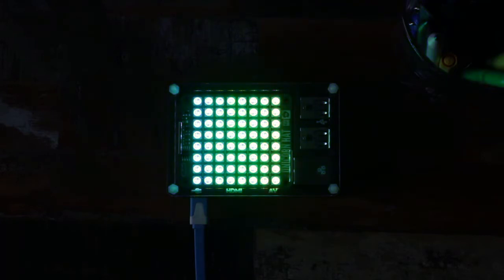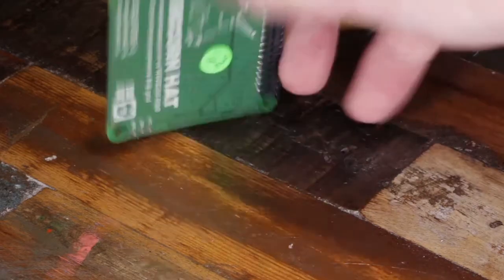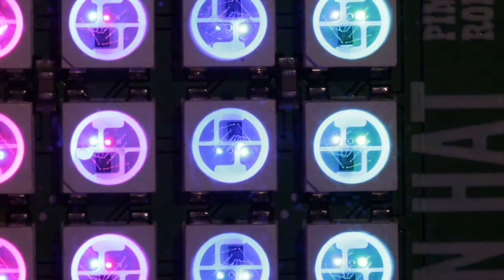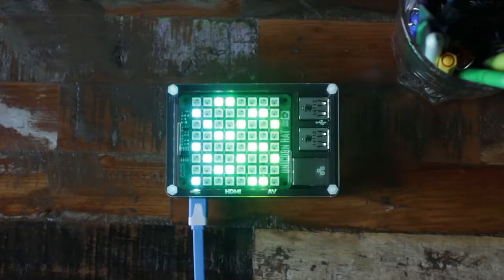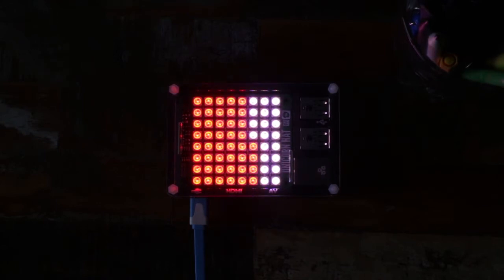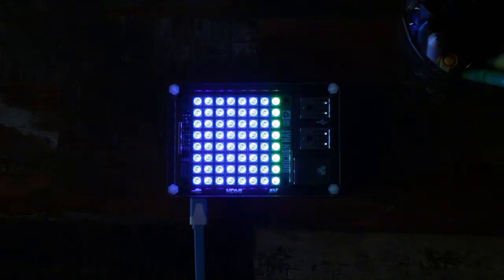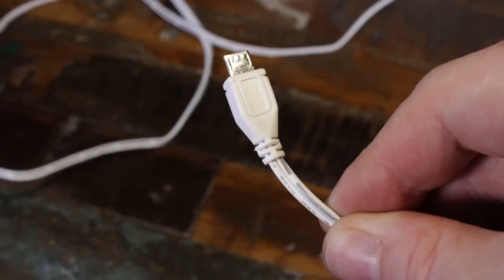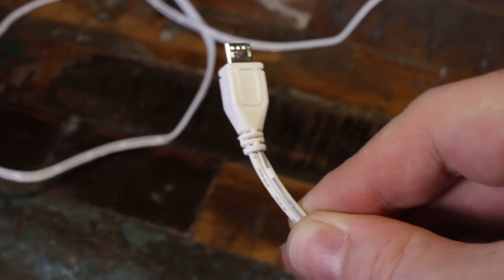Unicorn HAT for Raspberry Pi B+ Preview from Pimoroni HD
From the historical video archives: An intro to the Unicorn HAT.